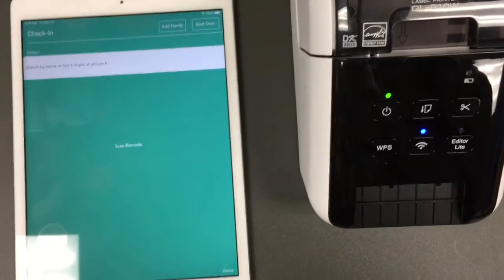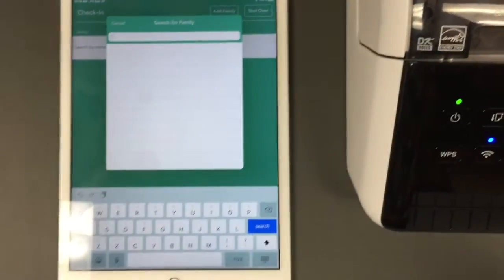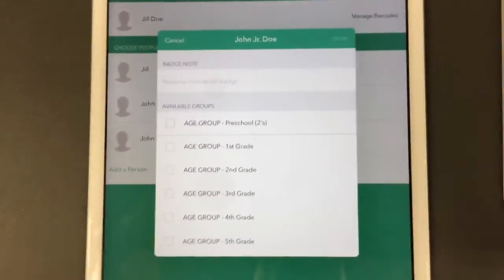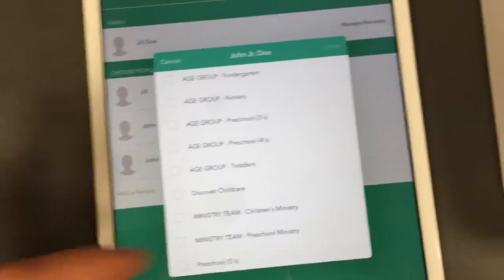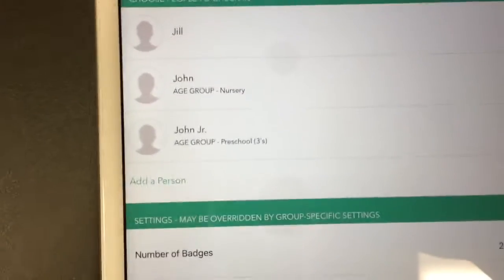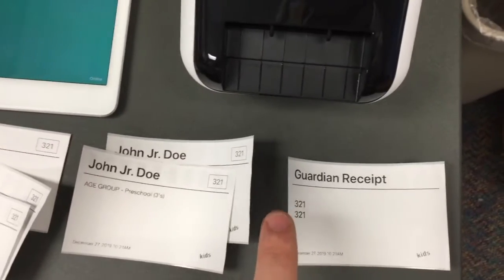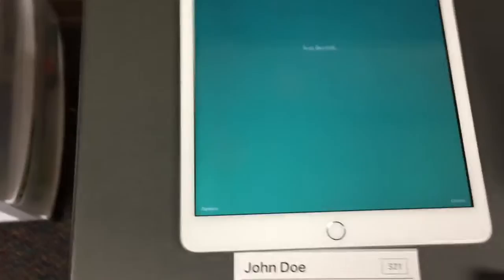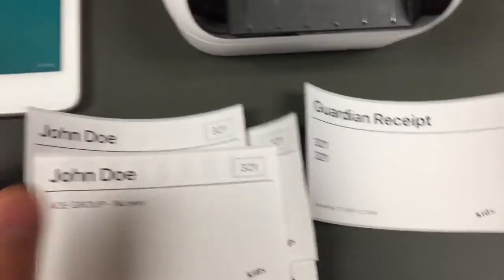Check In and Tags